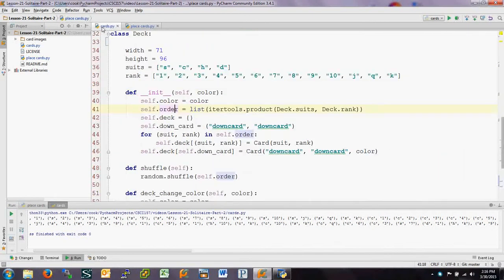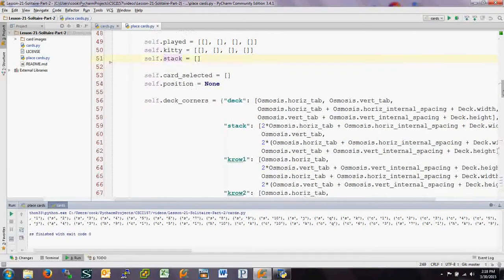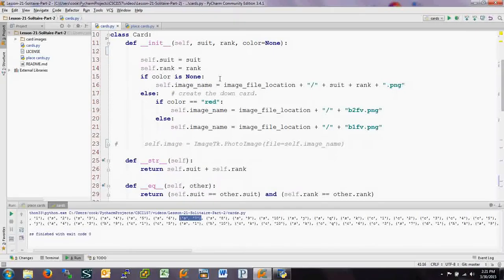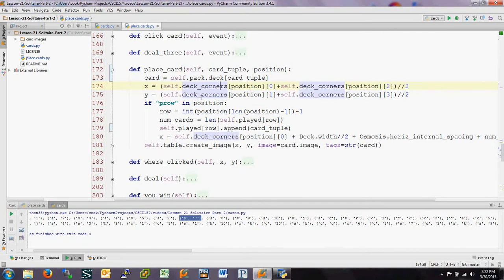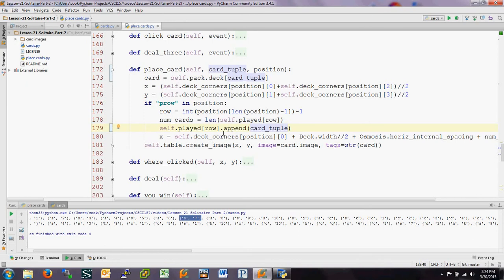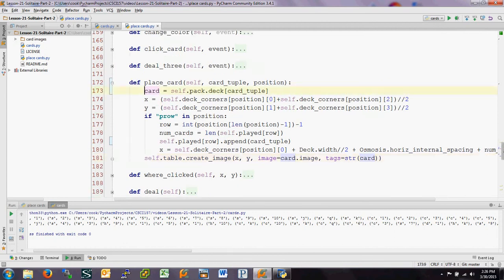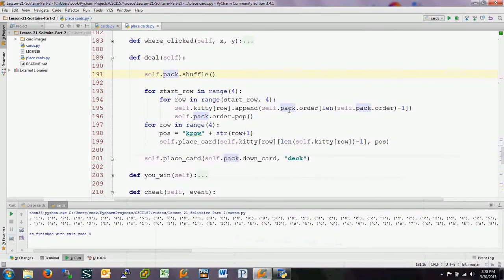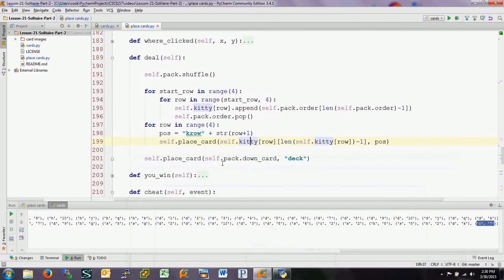Lesson 21 Osmosis Part 4 dealing the cards